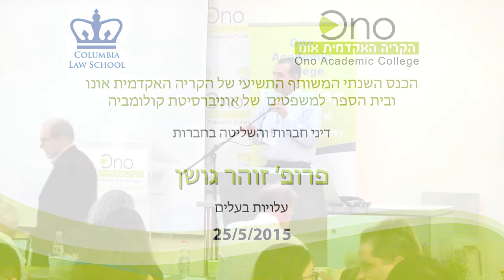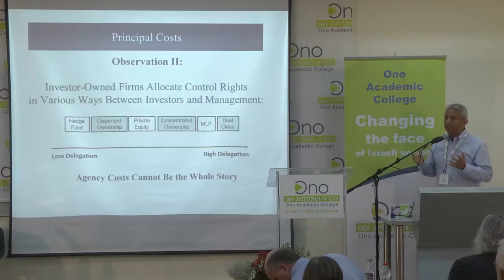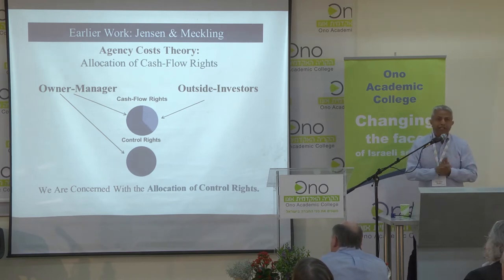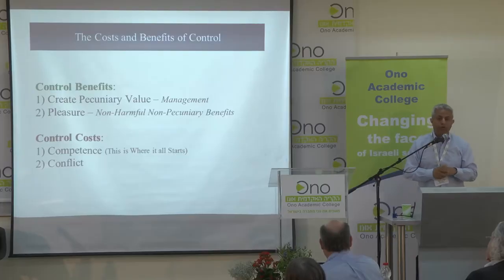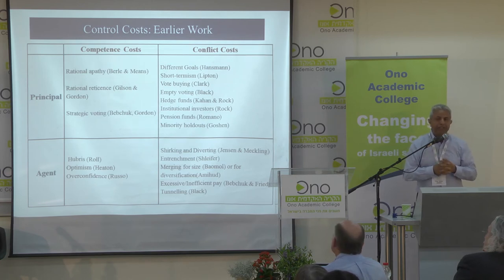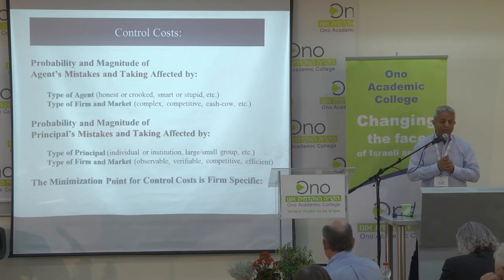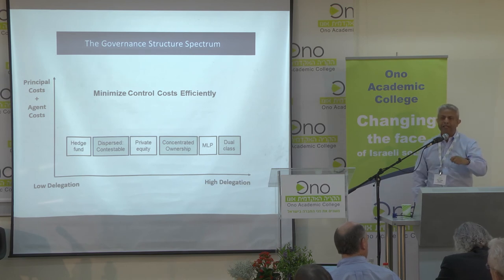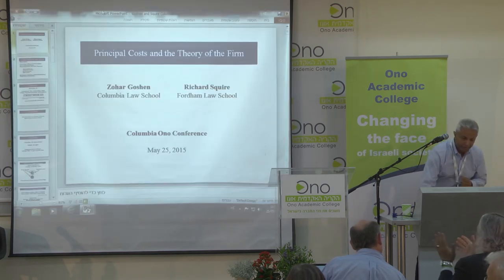פרופסור זוהר גושן - עלויות בעלים // מתוך כנס קולומביה של הקריה האקדמית אונו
הרצאה זו מתוך הכנס המשותף התשיעי של הקריה האקדמית אונו ובית הספר למשפטים של אוניברסיטת קולומביה